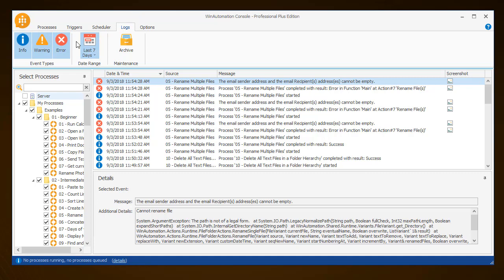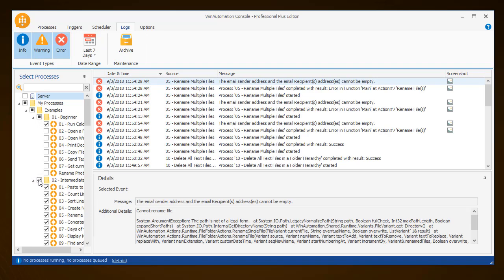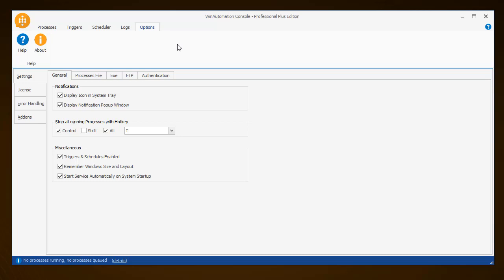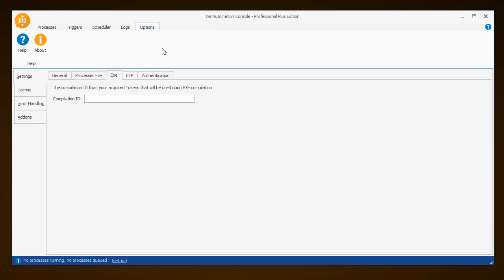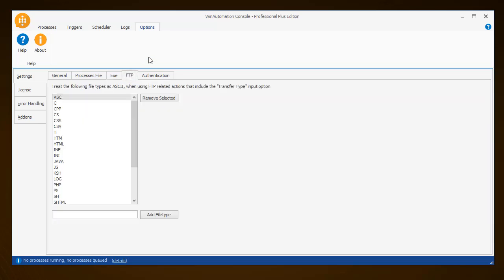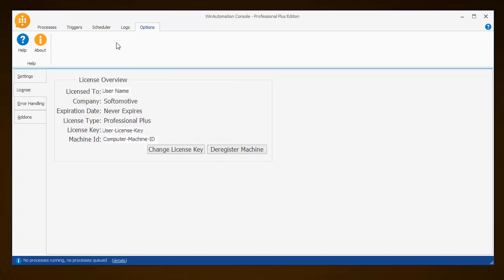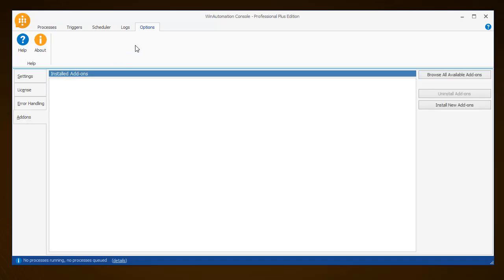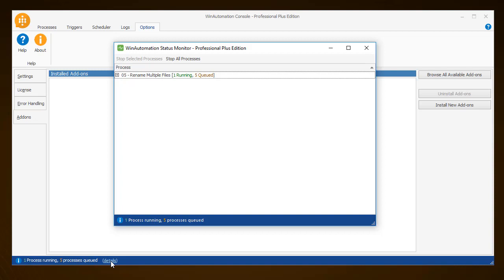WinAutomation Tutorials - The Console - Manage and monitor a process [Updated]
WinAutomation is a powerful automation tool that helps you automate any repetitive task on your computer.
In this video, we will cover how you can monitor and configure WinAutomation in general.

WinAutomation includes an amazing feature that enables you to turn the developed processes into actual applications and run them on Windows workstations that don’t even have WinAutomation installed. We will refer to those applications from here on as executables.